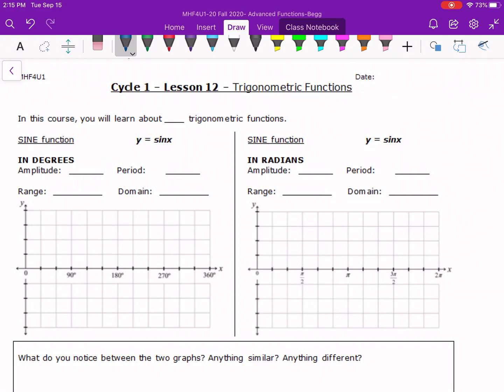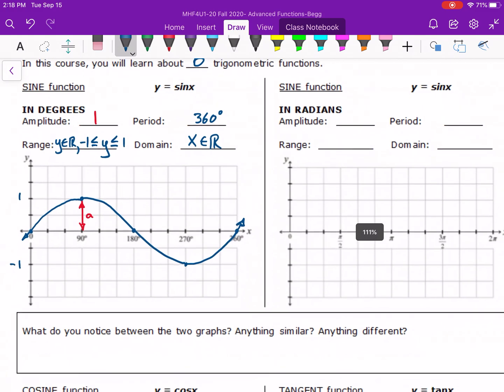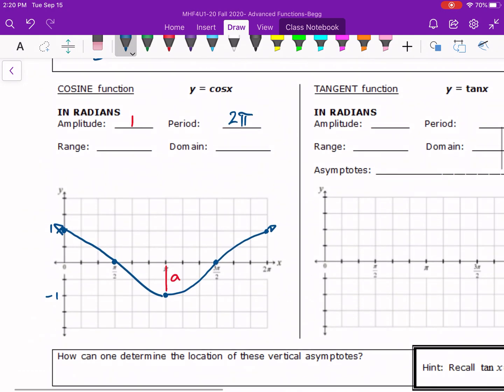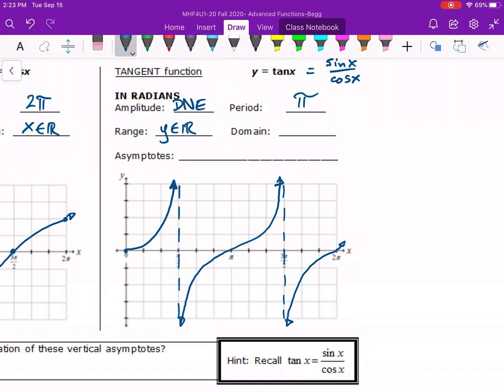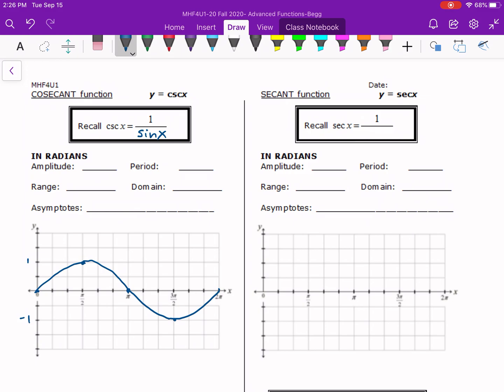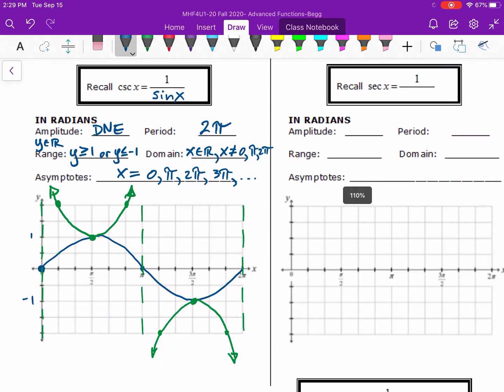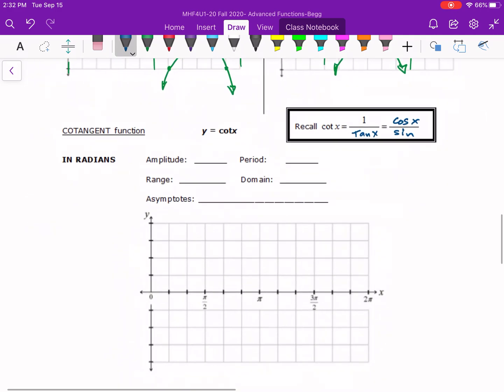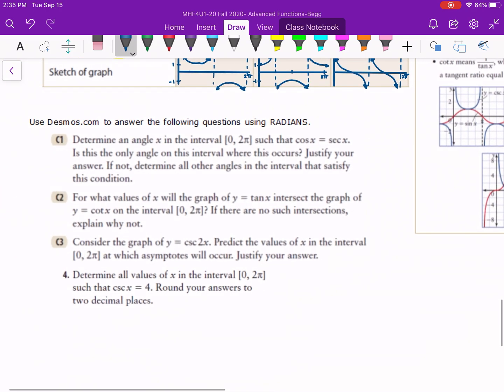MHF4U1 C1L12 Trigonometric Functions